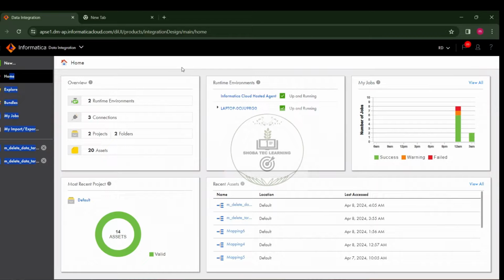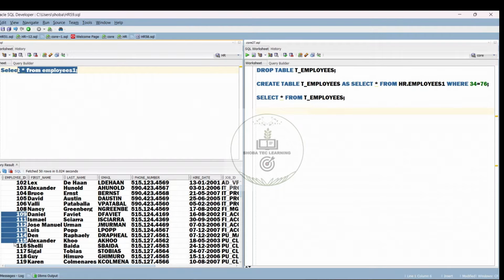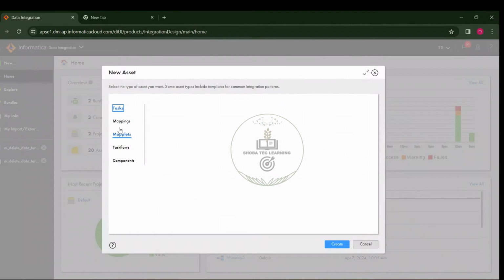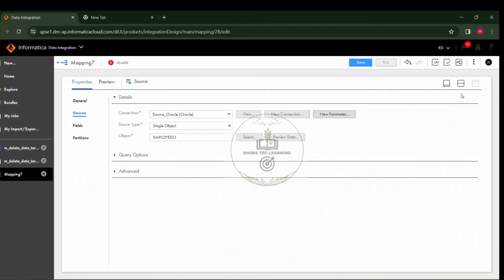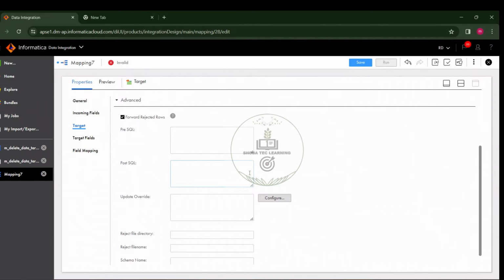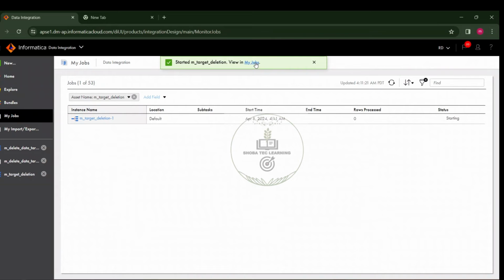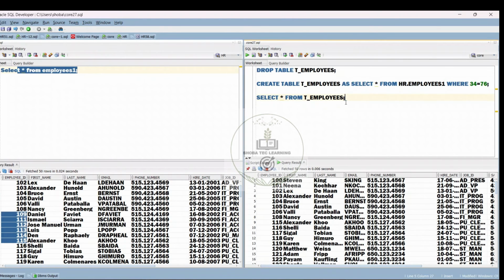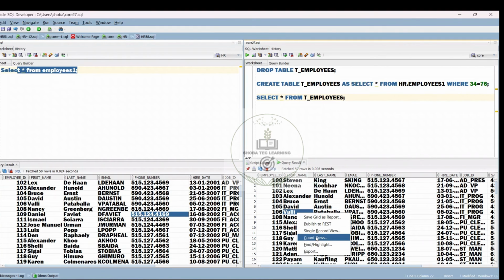Delete the data in target side- IICS CDI -IICS series 29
In our channel describe on Oracle SQL Interview Question and Answers || IICS Tutorial || Data Warehousing Concept.

IICS series
Source transformation
Filter transformation
Aggregate transformation
Sorter Transformation
Router transformation

Oracle SQL series -